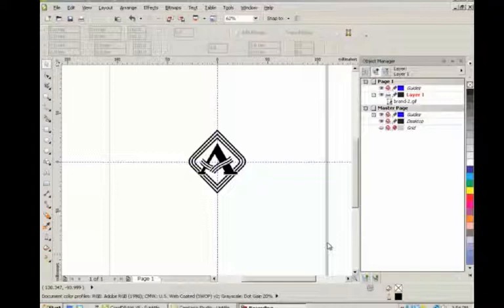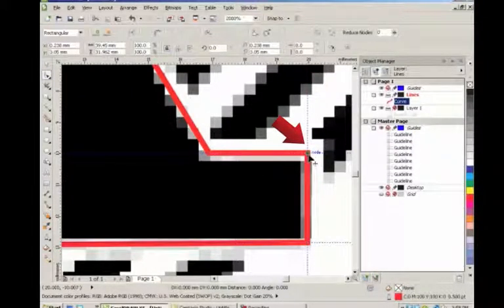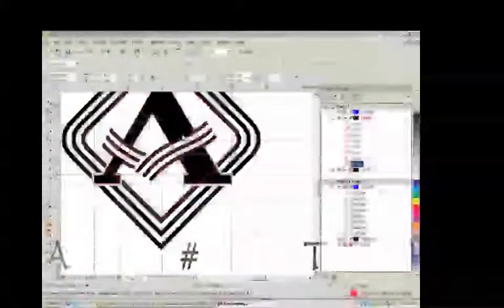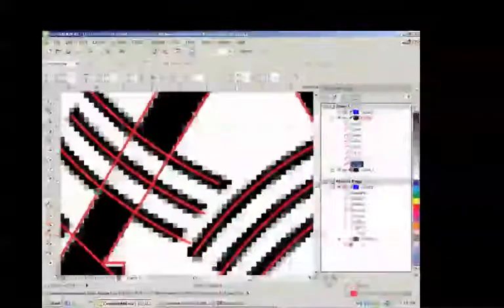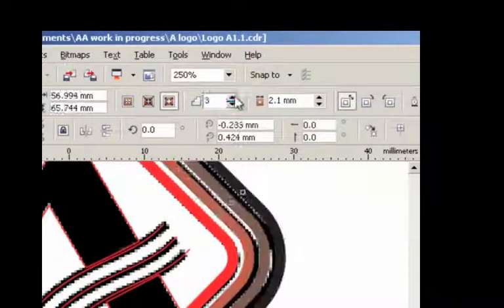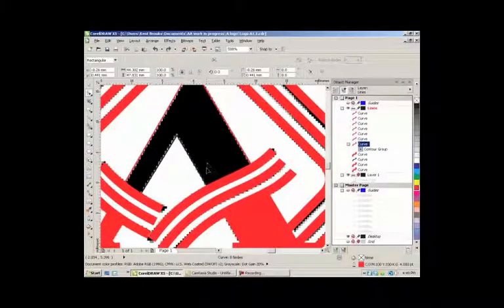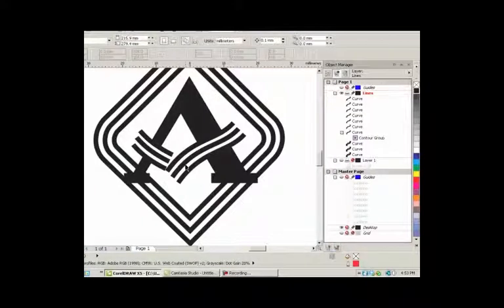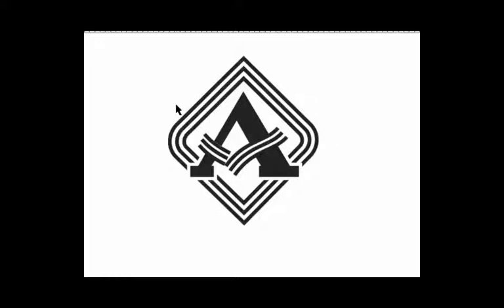Creating the A logo.mp4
This is a tutorial file that was designed to help teach you how to recreate a logo that is of questionable quality